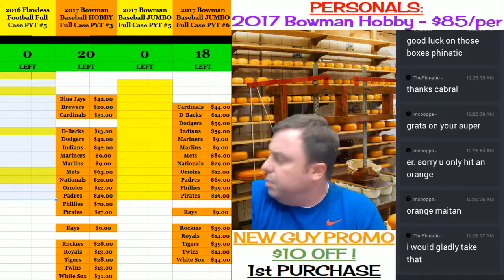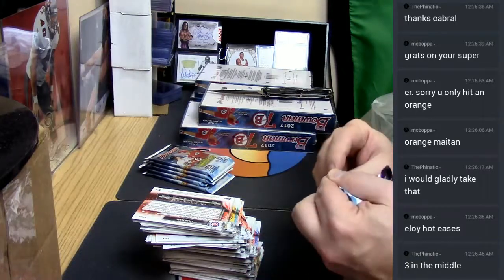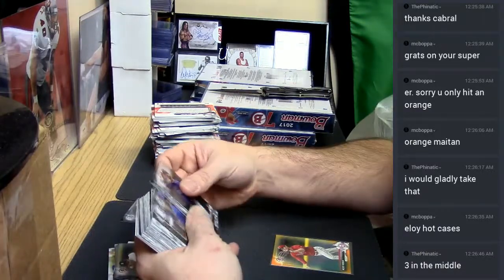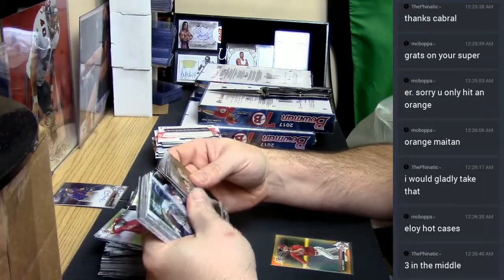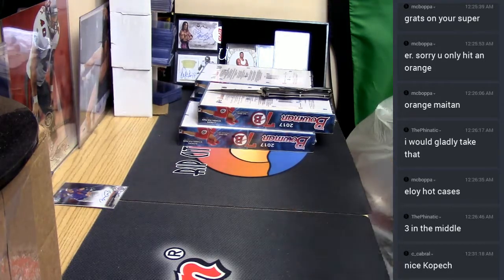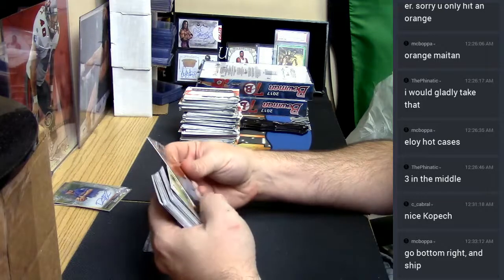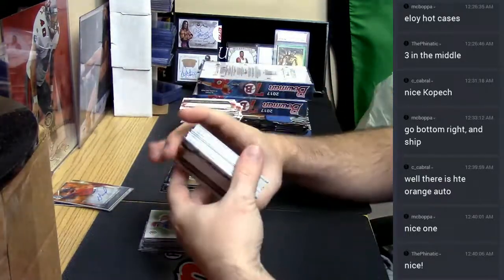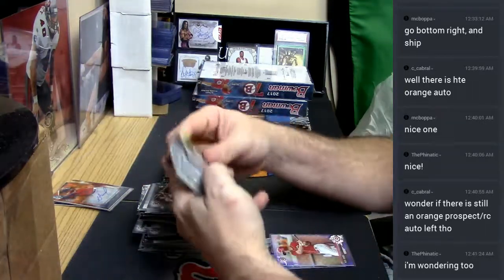2017 Bowman Hobby Personal 04282017 23